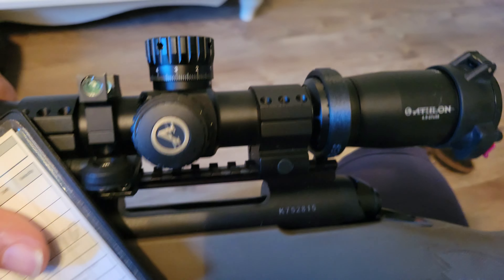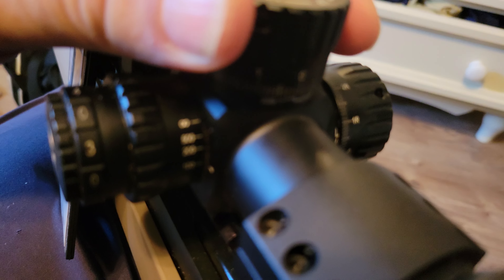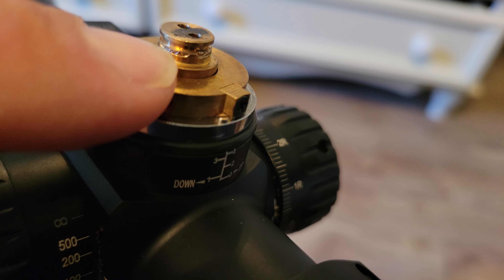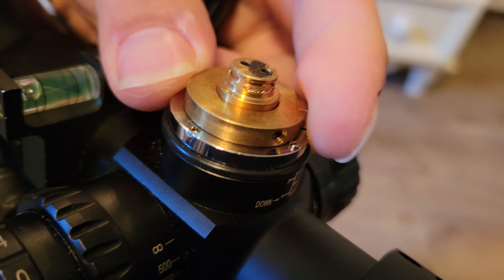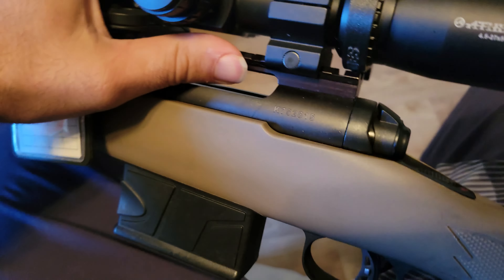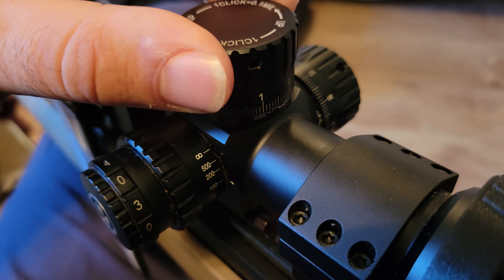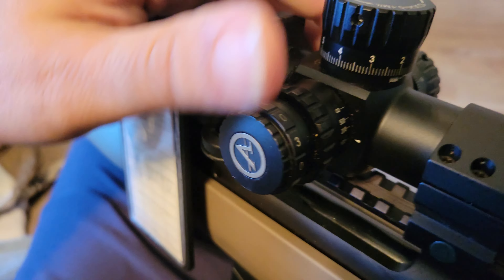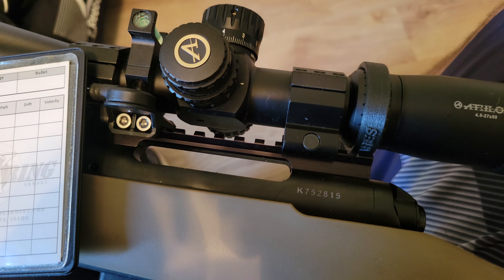My Athlon Ares Btr is broken!!!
been having an issue with my gen 1 athlon ares btr where the elevation turret will not stay in place and went making elevation corrections its free spinning.